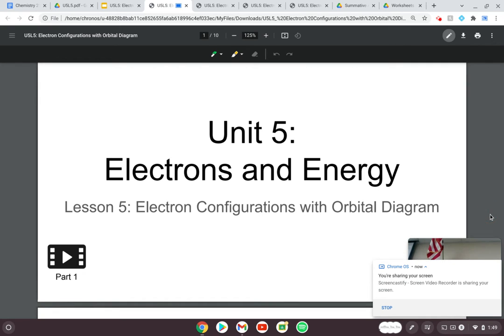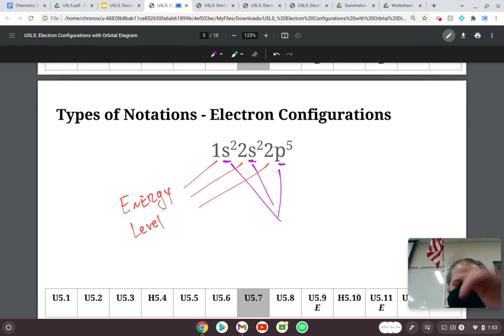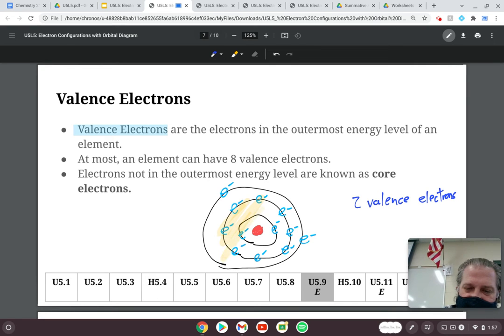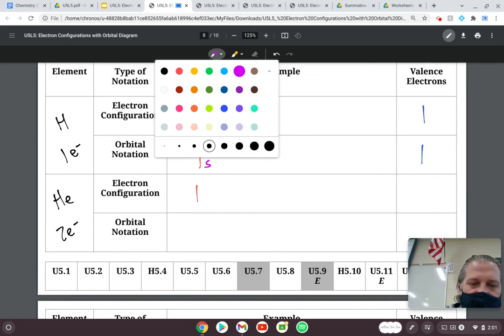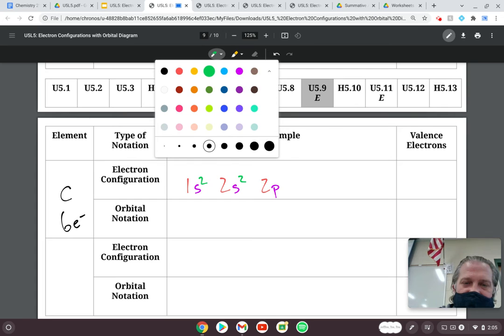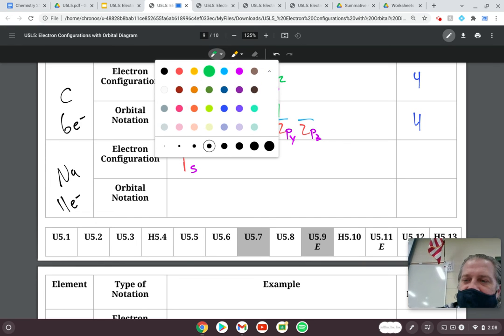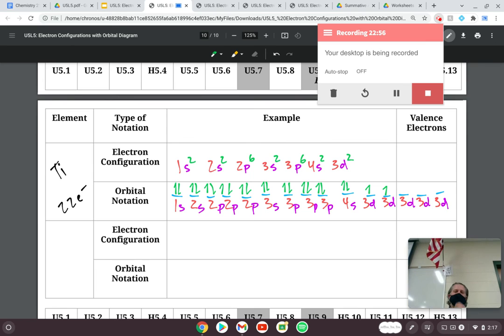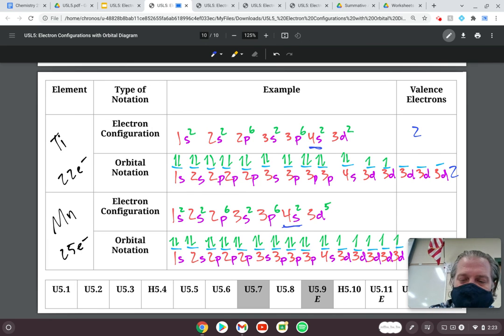U5 Electrons & Energy L5 - Electron Configurations & Orbital Notations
Brief lesson on writing electron configurations and orbital notations.